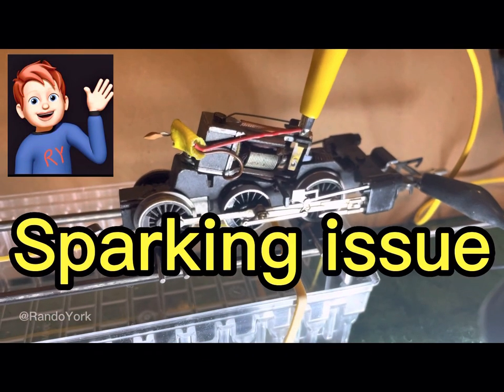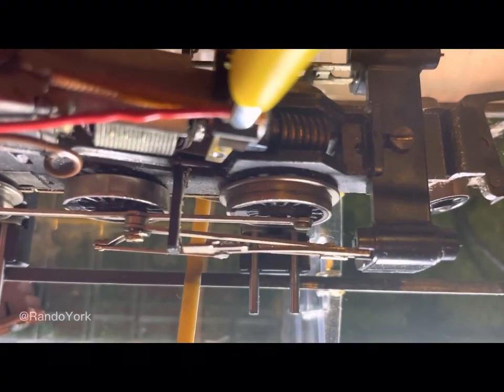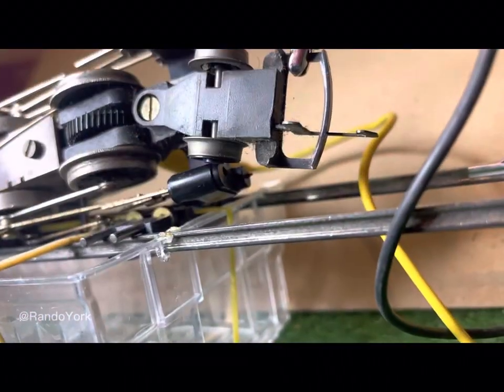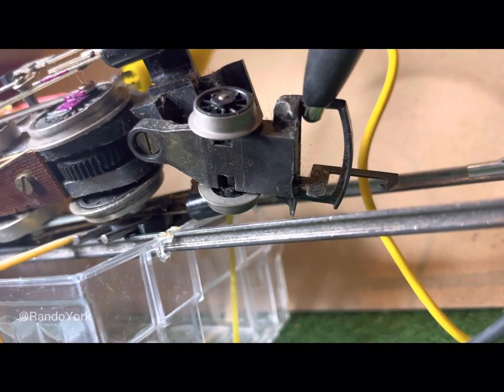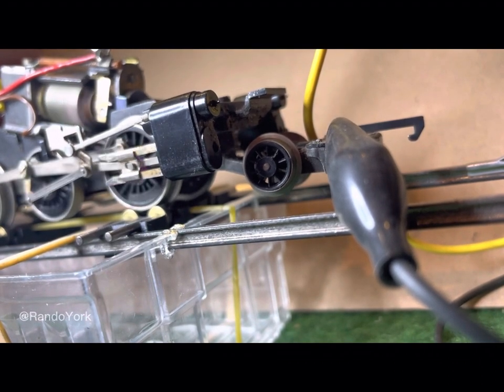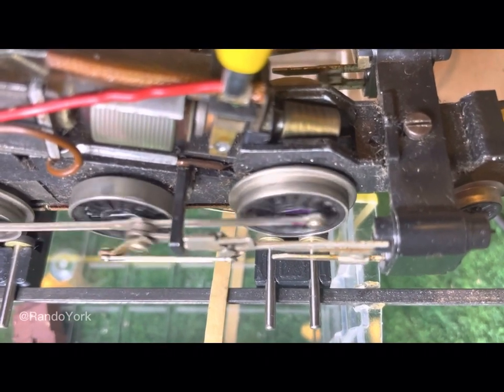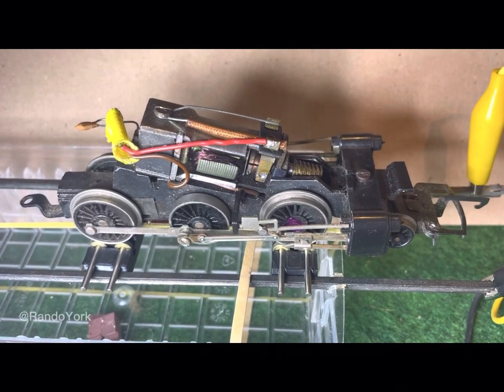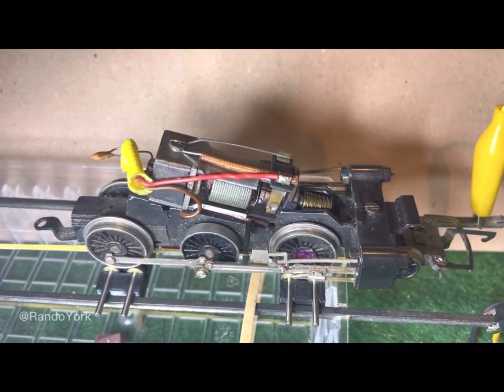Wheel axle to sidebar short circuit on Hornby OO gauge locomotive chassis - quick fix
Sparking can be seen at 25sec